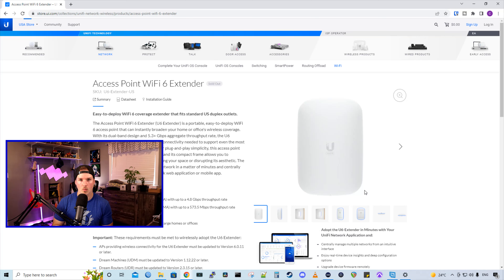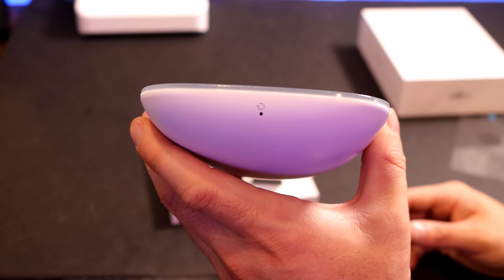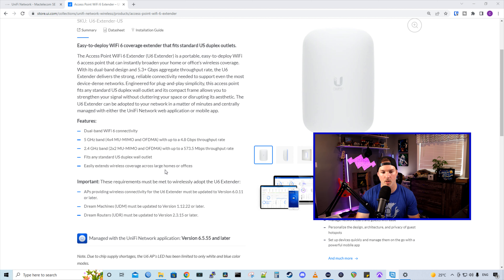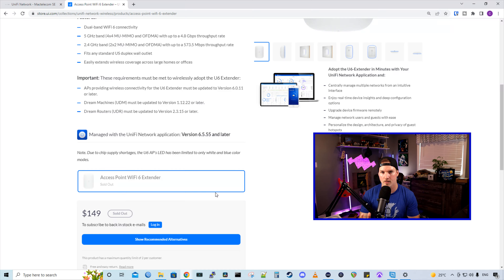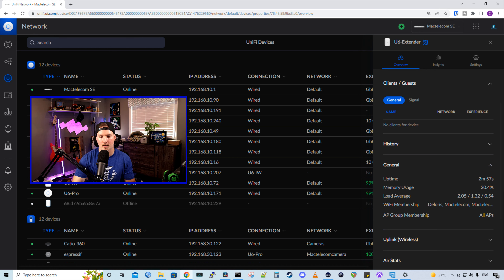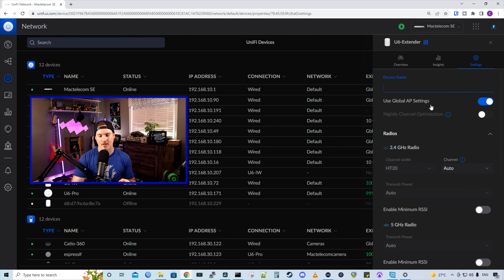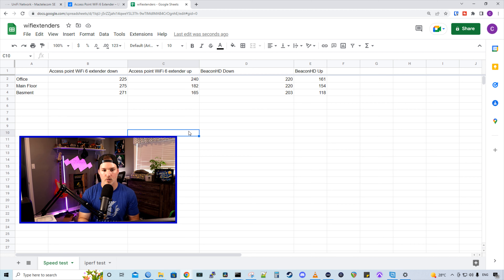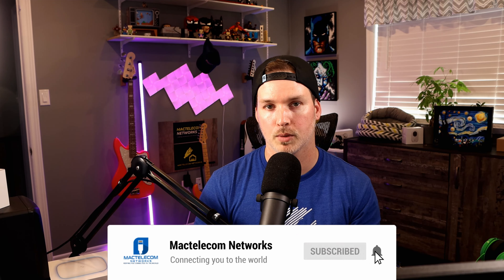Unifi WIFI 6 Extender Review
In this video we take a look at the all new Unifi WiFi 6 extender. This is the successor is the beaconHD. the Wifi 6 Extender is a true Mesh device it does not have any ethernet ports

▶Canadian Amazon Store front:

▶USA Amazon store front:

Intro 0:00
Taking a closer look at the Unifi access point WiFi 6 Extender 0:46
Looking at the specs for the Unifi access point WiFi 6 Extender 2:13
Adopting Unifi access point WiFi 6 Extender into the controller 3:36
Checking out the setting of the WiFi 6 Extender 4:36
Speed test and iPerf test 6:47
Final thoughts 7:51